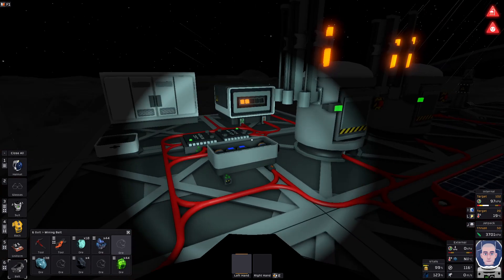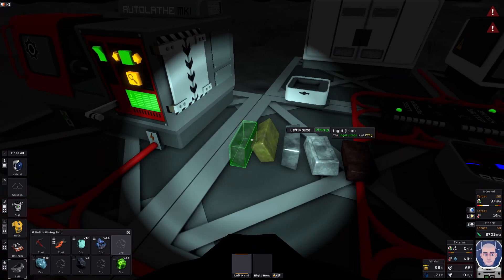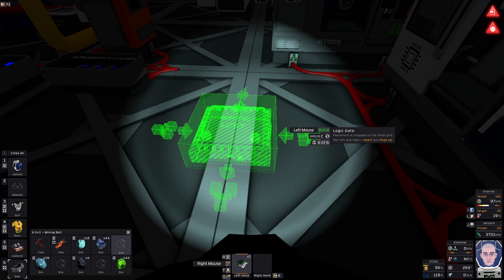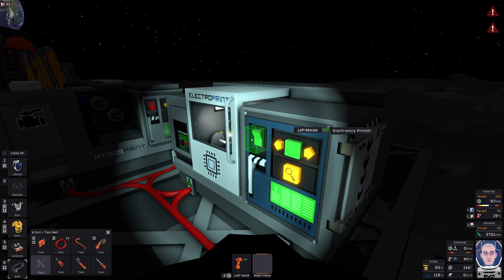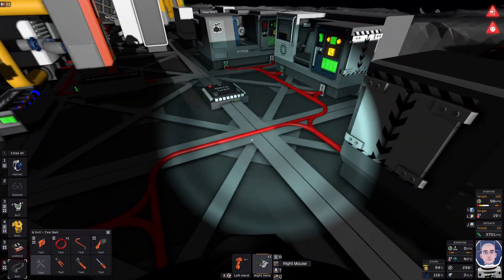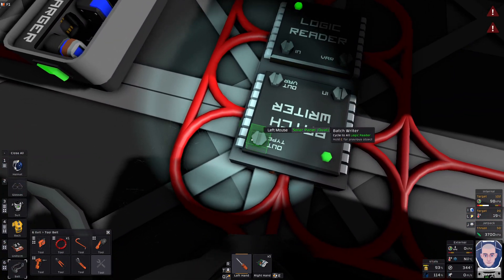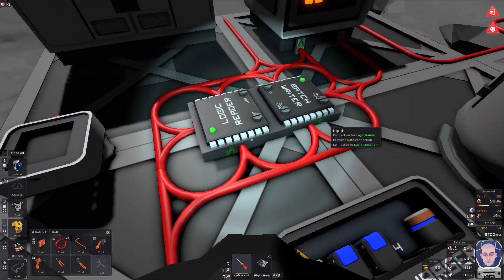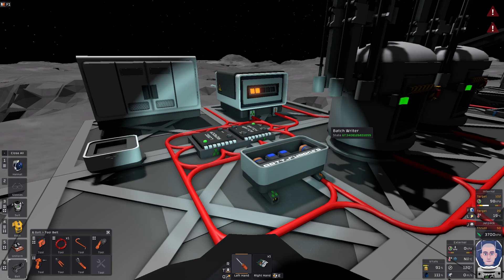Stationeers solar tracker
setup  a basic solar tracker